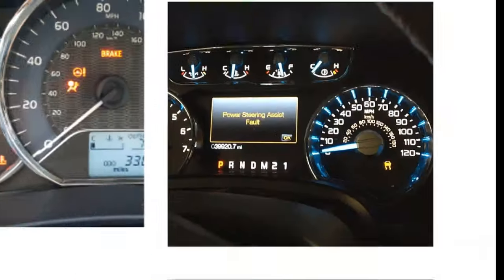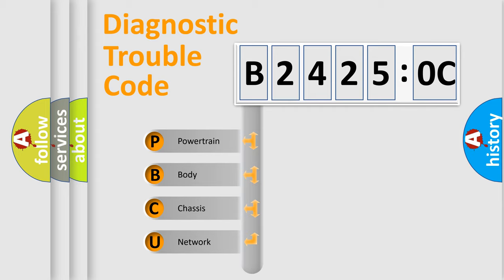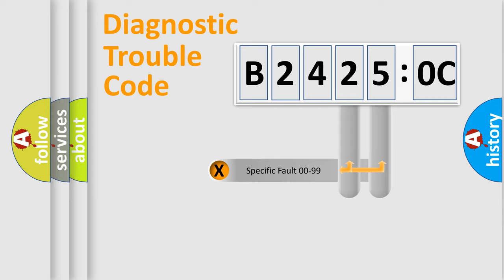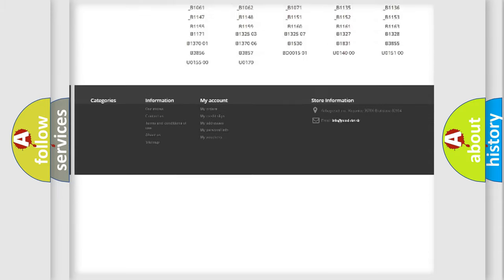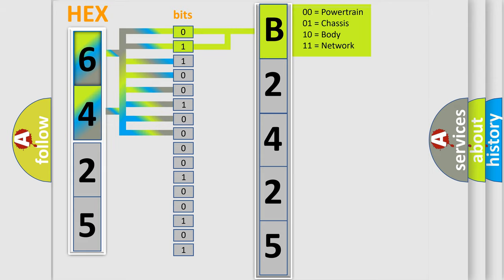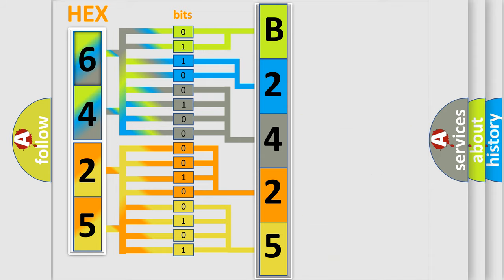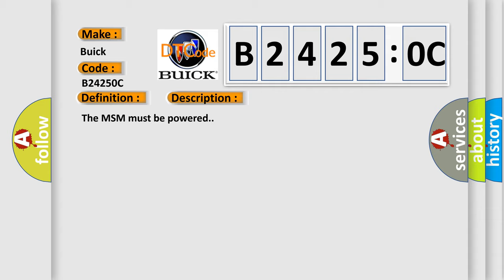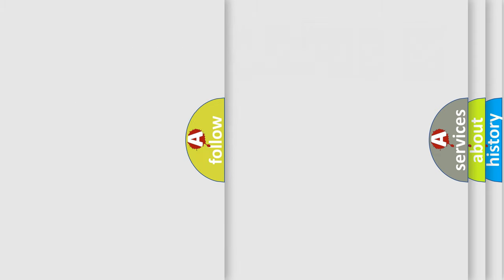DTC Buick B2425-0C Short Explanation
Contents:
0:21 Basic DTC analysis according to OBD2 protocol standard.
1:48 Insight into programming
2:58 A diagnostically understandable description of the Diagnostic Trouble Code
3:05 Basic error definition

Make
Buick
Code
B2425 0C
Definition
Left Seat Heater Cushion Circuit Current Below Threshold
Description
The MSM must be powered
Cause
B2425 0C,  B2425 0D,  B2430 0C,  or B2430 0DBy measuring the current and voltage output to the seat cushion heater element every 10 seconds,  the memory seat module calculates that the heater element resistance is above the maximum resistance value of 65 Ω